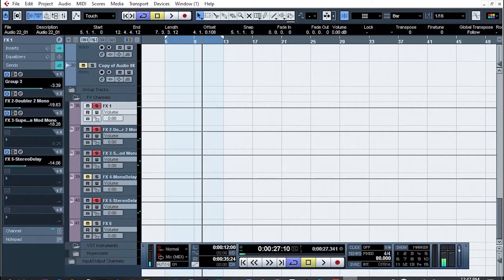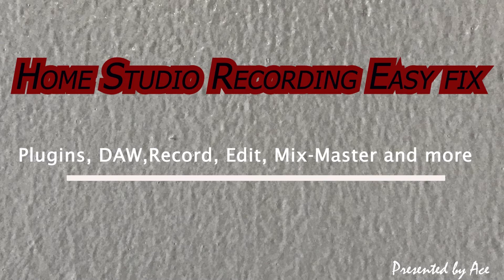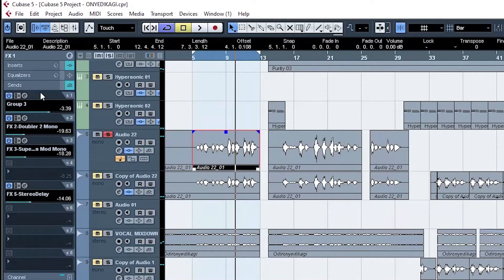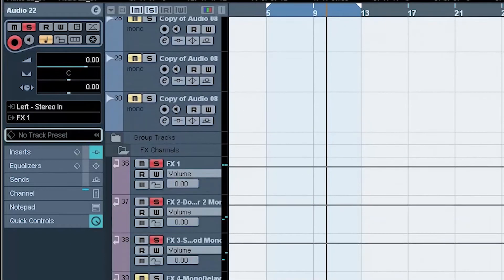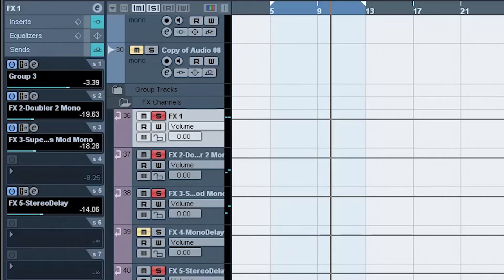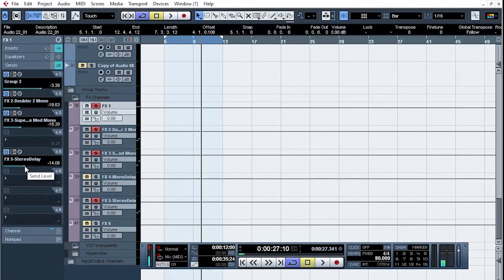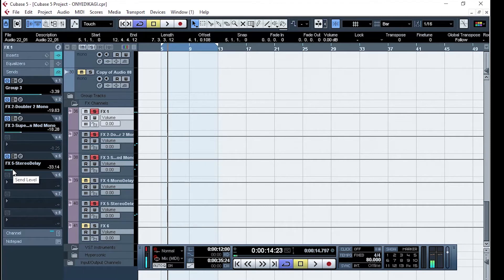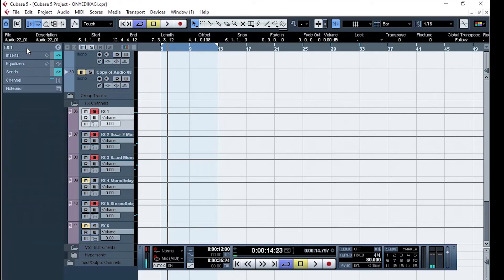CUBASE: How to add reverb to vocals and instruments like the PROS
This video simplifies professional approach to add reverb and delay in Cubase in less than 2 minuets. Enjoy